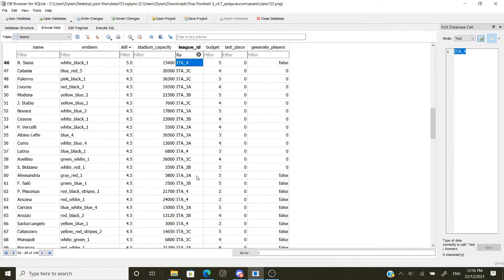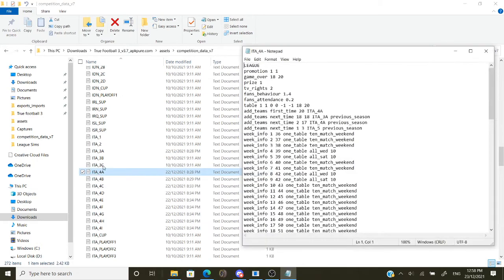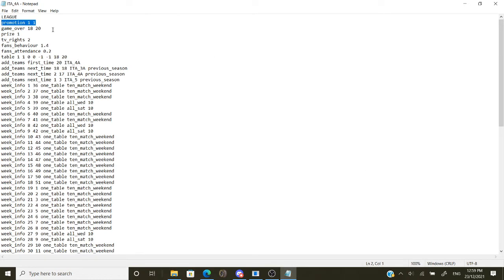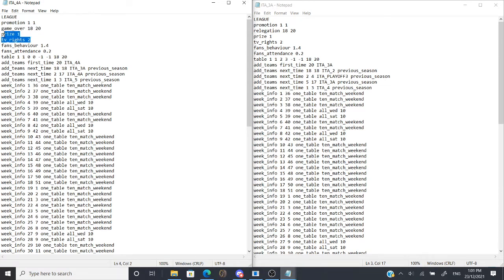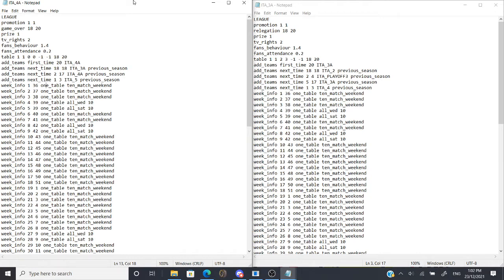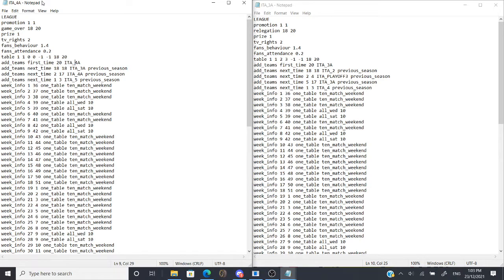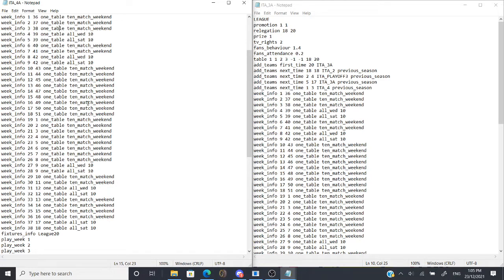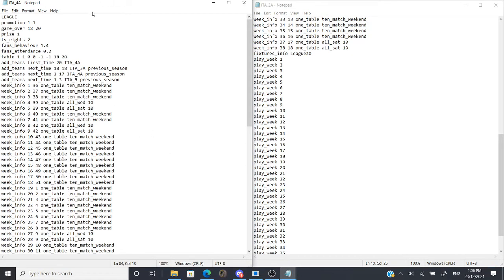True Football 3 - League Creation (English tutorial)